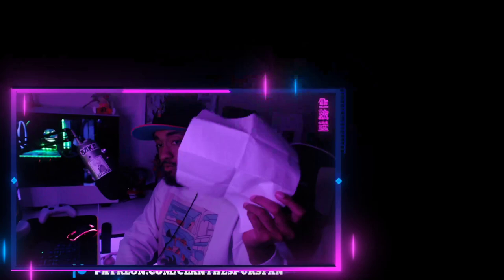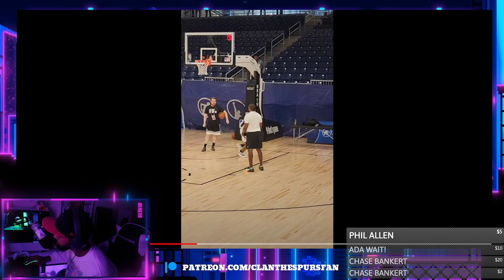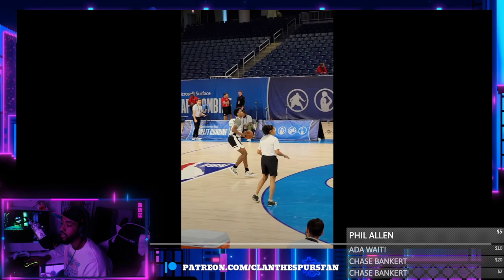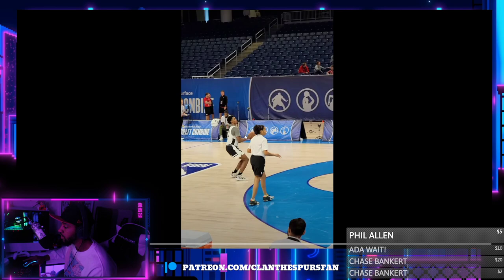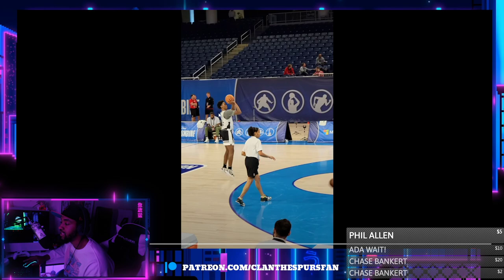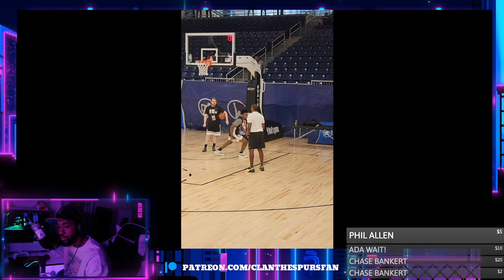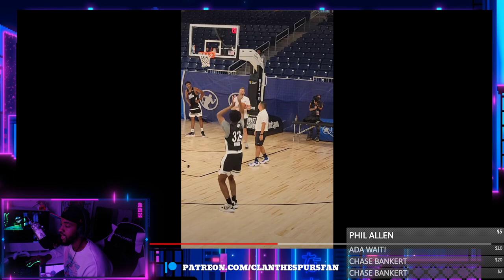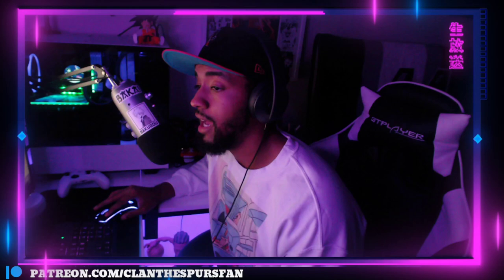Joshua Primo Shooting Form Breakdown !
This is a breakdown of what makes Josh Primo such an effective shooter ! GSG!

//About me:
I am a huge Spurs fan born and raised out of Tennessee. I am dedicated to continue to grow our community and give Spurs fans (and NBA fans) a place to speak with fellow fans !